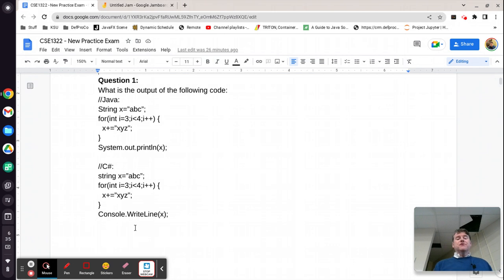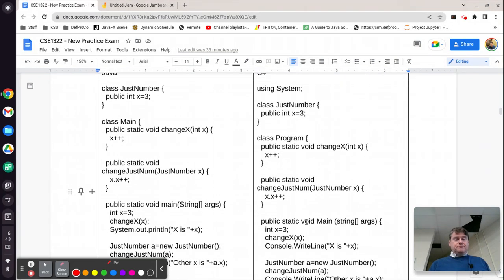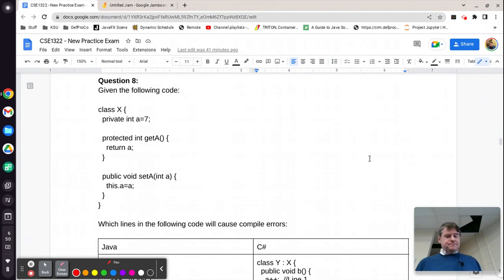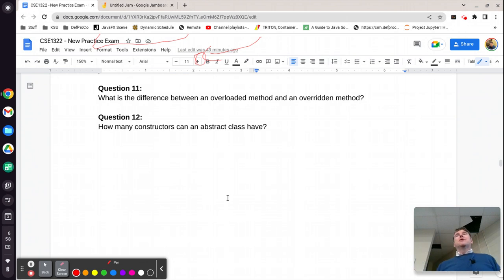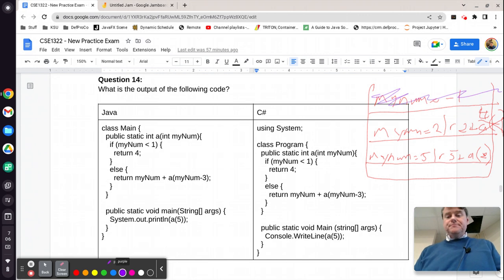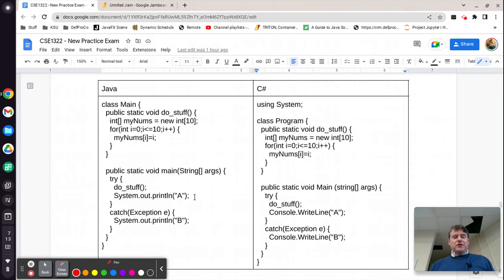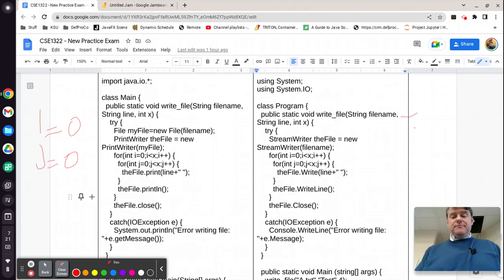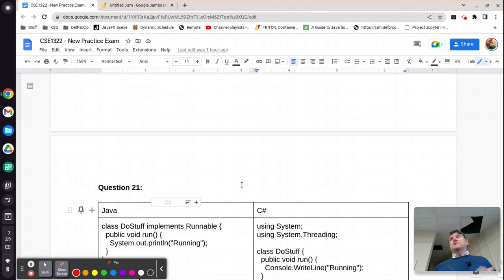Test 2 Review